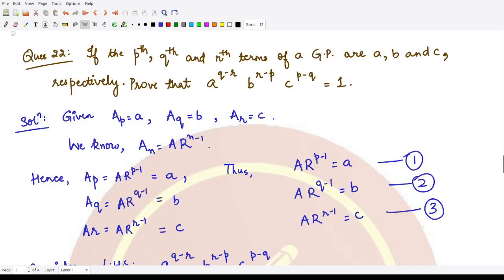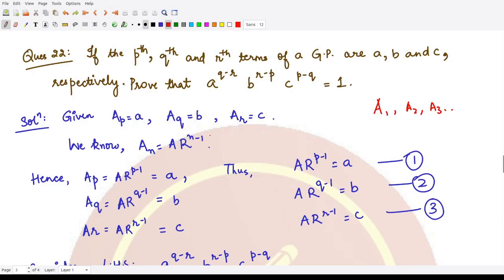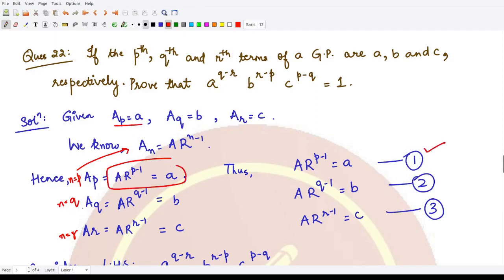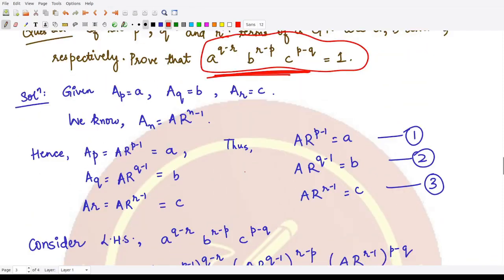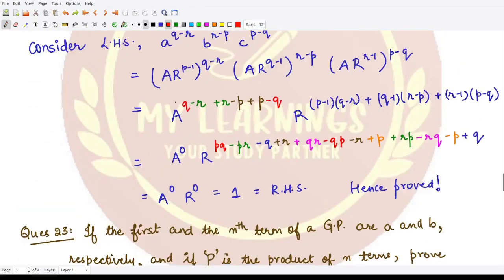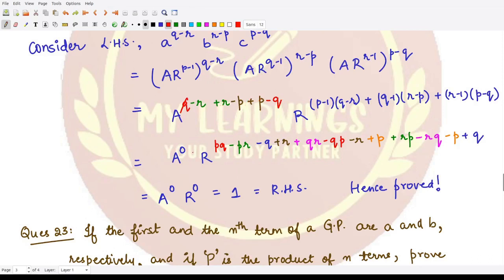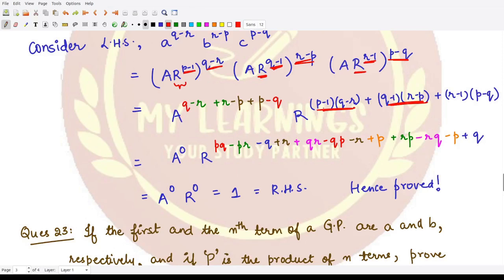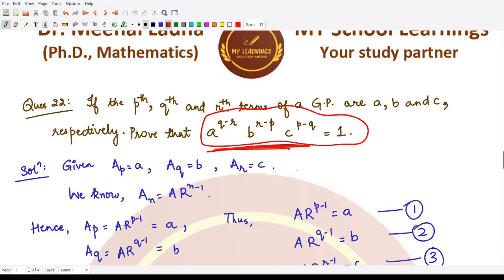#51: Exercise: 9.3 || Q22 || Class XI || NCERT || Chapter - 9